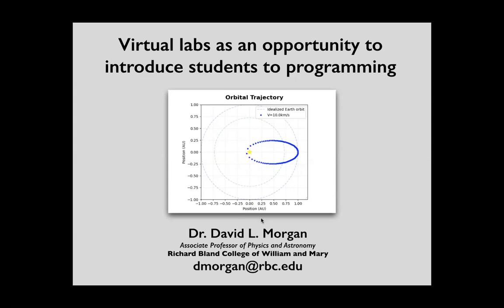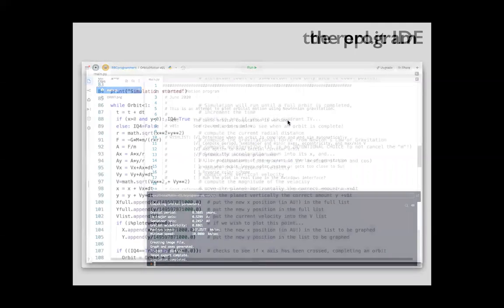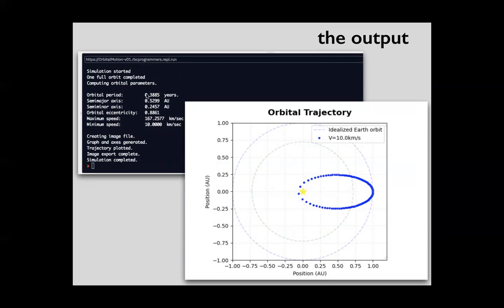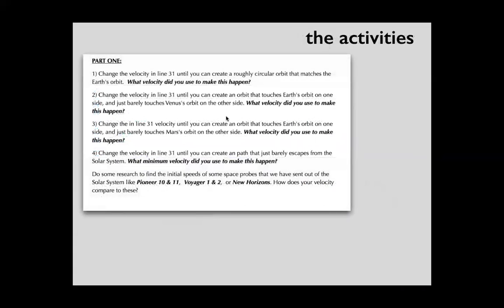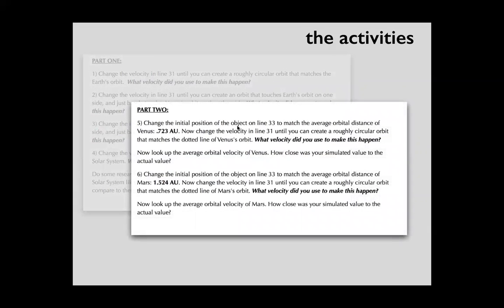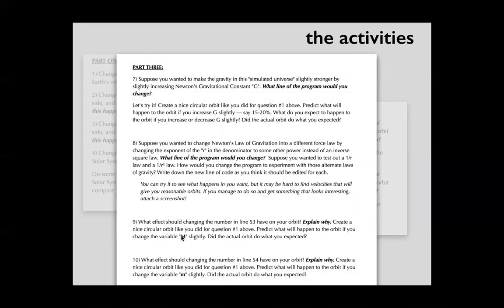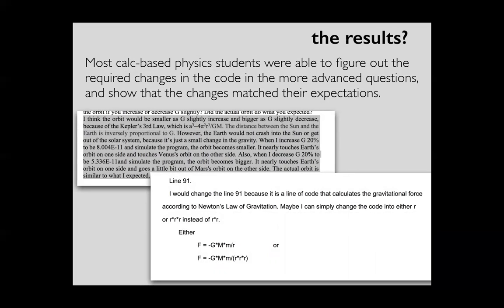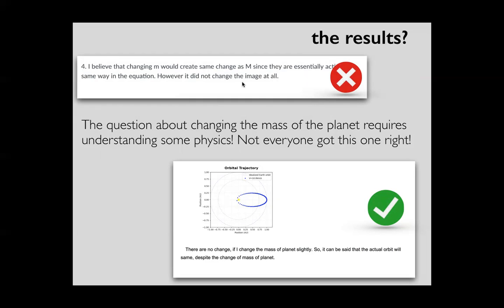Virtual labs as an opportunity to introduce students to programming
In this talk from the 2020 virtual meeting of the AAPT Chesapeake Section, I presented an activity designed to introduce beginning physics students to the syntax and logic of Python programming by having them take a peek "under the hood" of simulations designed to explore projectile and orbital motion as a virtual lab activity.